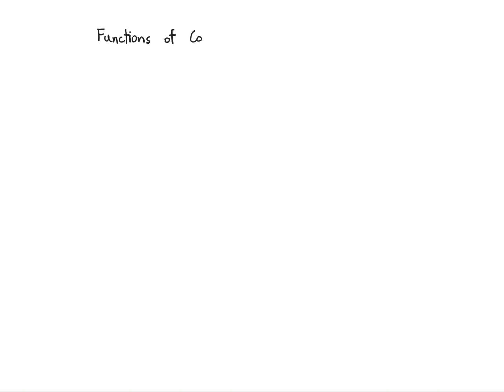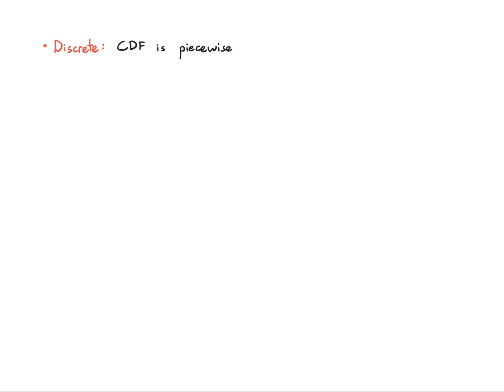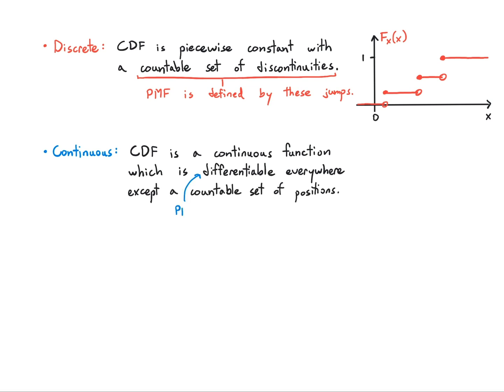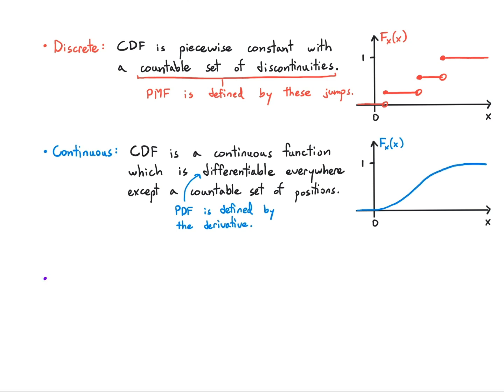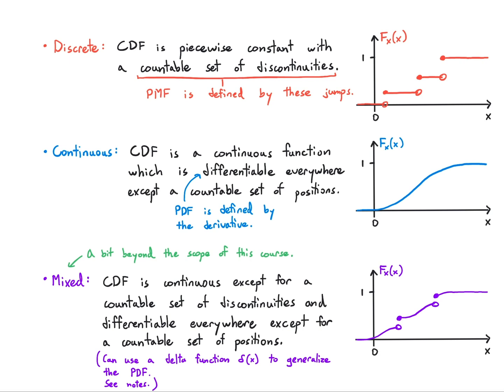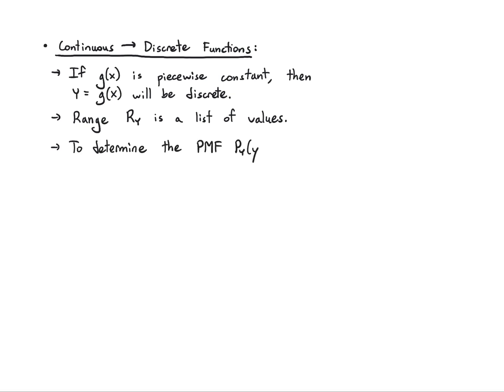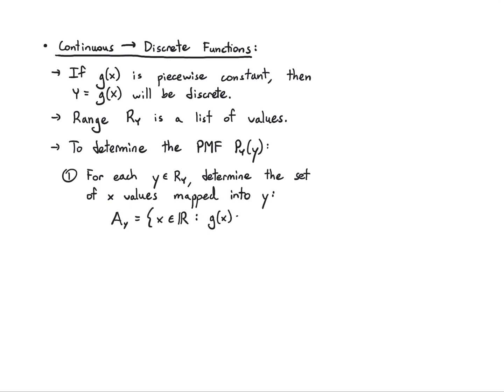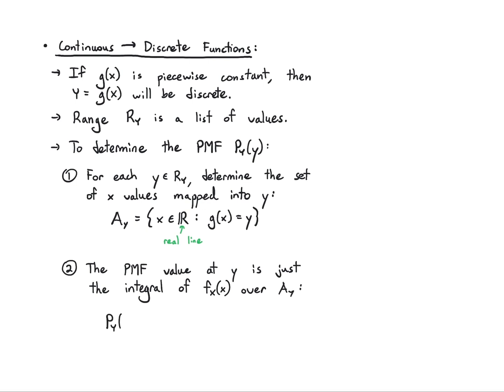Probability Video 3.5: Continuous Random Variables - Functions of Random Variables